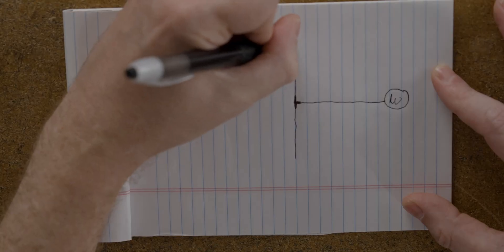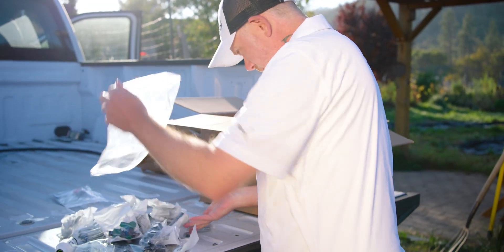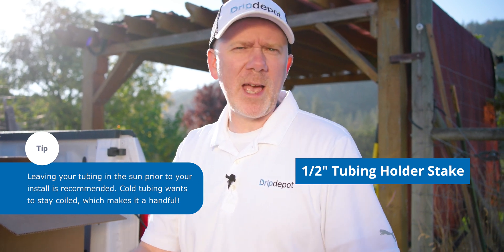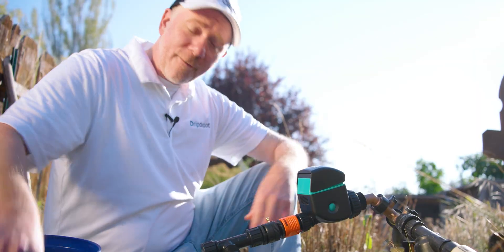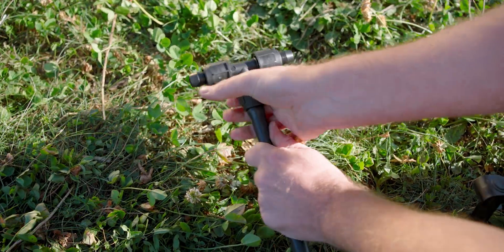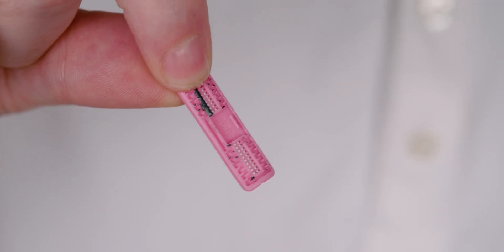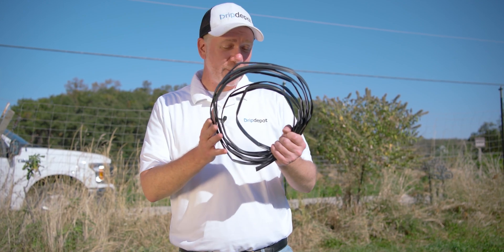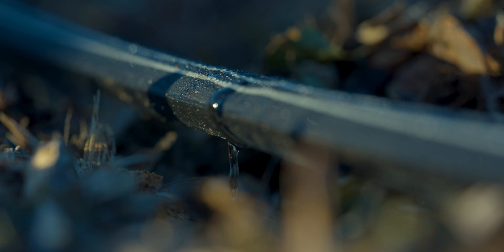How to Install a Drip Tape Irrigation System for Flower Farms & Gardens (Complete DIY Guide)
Adam walks through the process to quickly and easily set up and install an automatic drip irrigation system for longer in-ground rows of flowers like Peonies using Drip Tape.

*Tools used:*
- 🔨 Hammer
- ✂️ Scissors

*Parts List:*
_Head Assembly:_

_Tubing, Fittings, Drippers, Etc.:_
- 5/8" Drip Tape - Wall Thickness: 15 mil - Emitter Spacing: 12" - Emitter Flow: 0.46 GPH

Special thanks to our friends at Lane Creek Reserve in Central Point, Oregon.

TIMESTAMPS
0:00 - Intro
0:48 - Testing Flow Rate (GPH)
1:16 - Designing the System
2:13 - Parts Overview
5:25 - Installing the Head Assembly (Connecting Tubing to Hose Bib)
7:00 - Installing Mainline Tubing
7:58 - Installing Header Row
8:55 - Punching Holes for Drip Tape Takeoff Adapters
9:12 - Installing Drip Tape Takeoff Adapters
9:31 - Installing Drip Tape
12:41 - Flushing the System of Debris
13:39 - Project Results & Recap